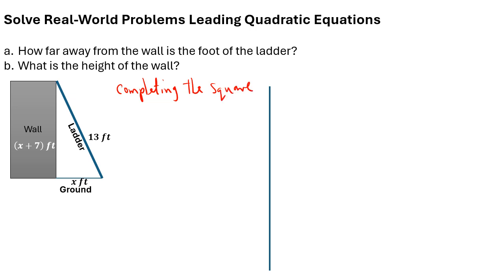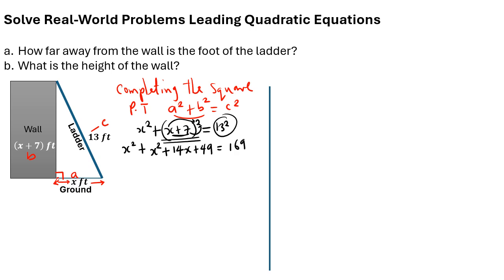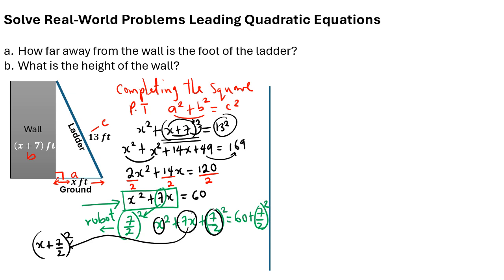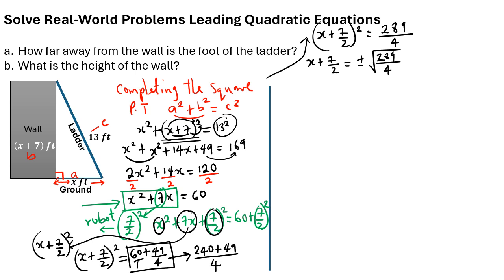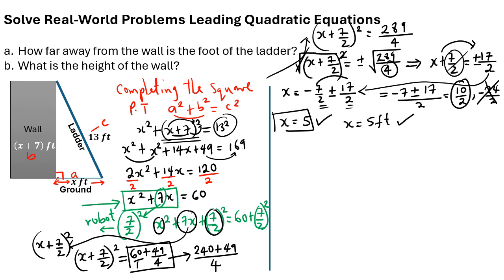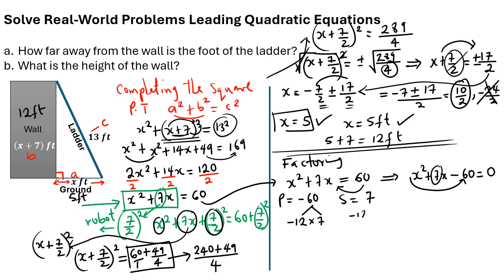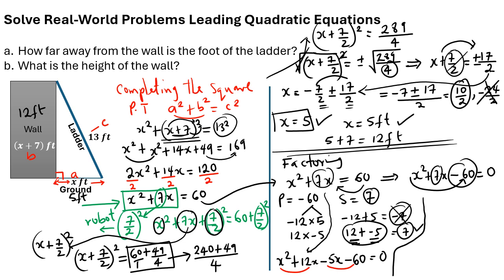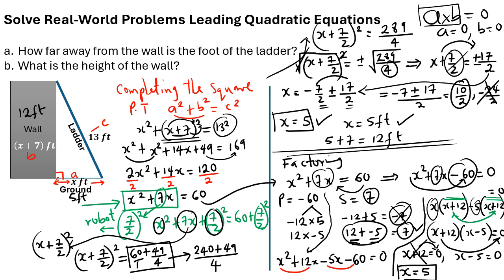Solve Real World Problems Leading to Quadratic Equations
In this video, I will address an example of a real-world problem involving the application of the Pythagorean Theorem and then solving the problem algebraically by completing the square method versus solving by factoring method.